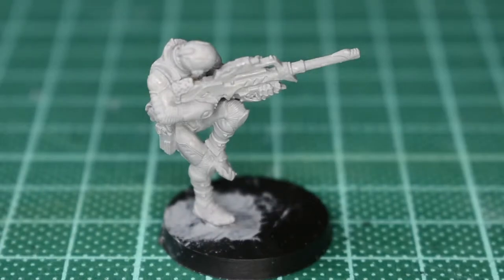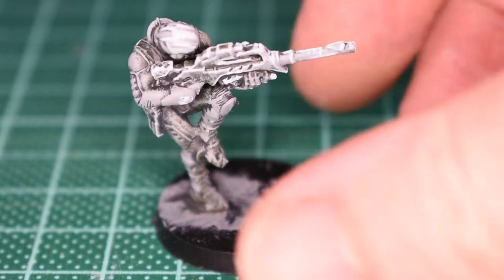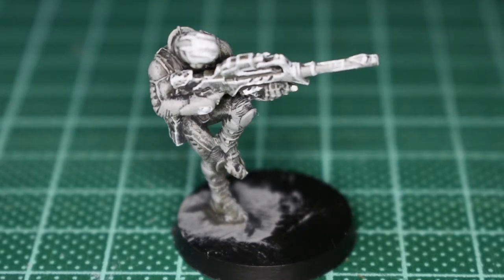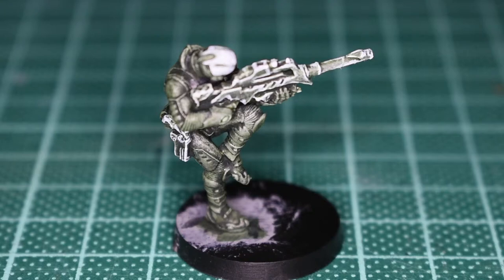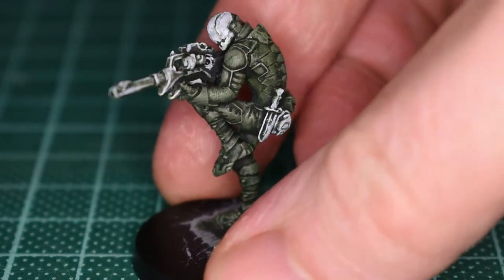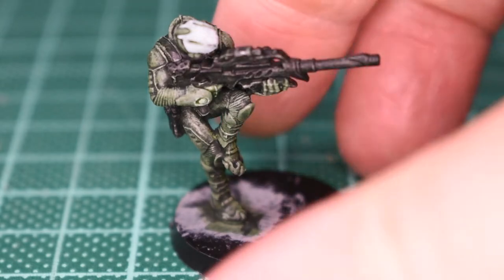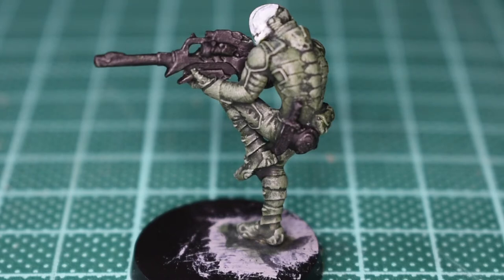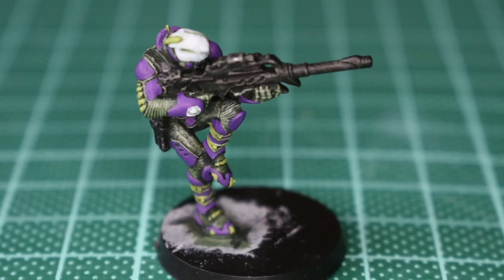Infnity N3 - SPEKTR - Base Painting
Starting the paint job on this Nomad SPEKTR for Infinity N3 the game.